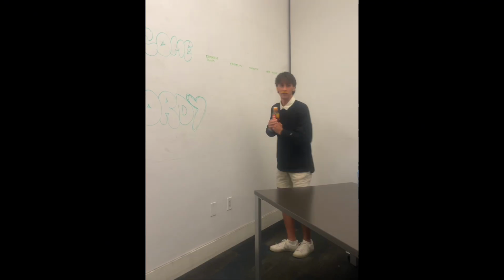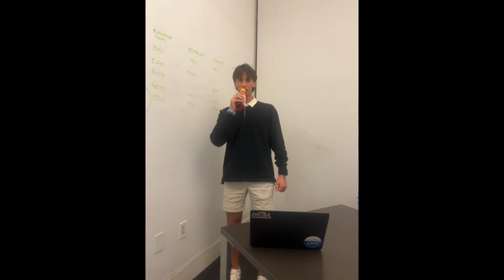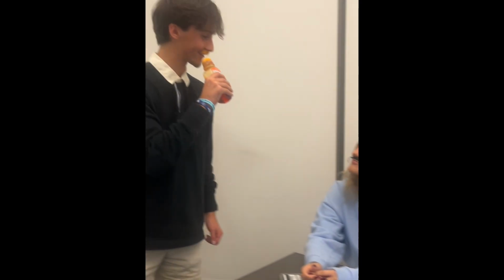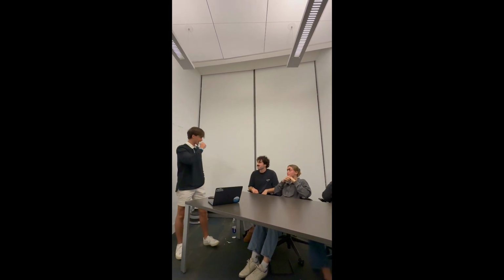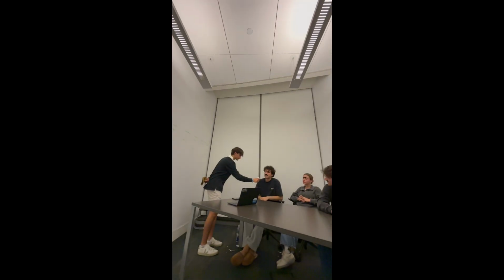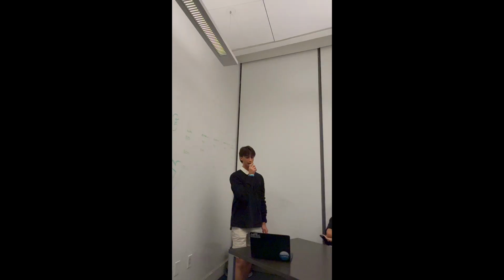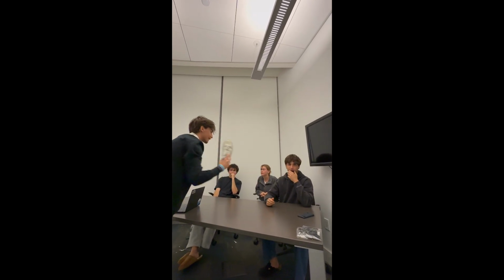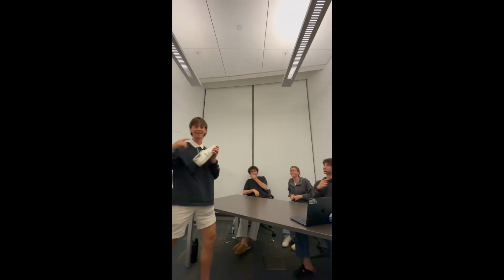AandP 1: Tissues (Ch.5)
Tune in for Chapter 5 of AandP 1 with Gil, Martha, Luca, Bella, and Joseph!